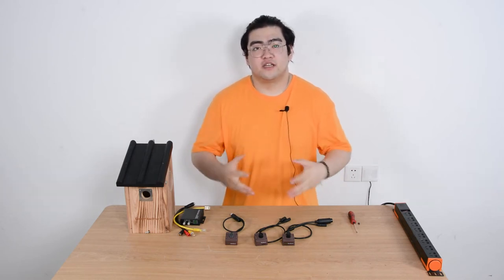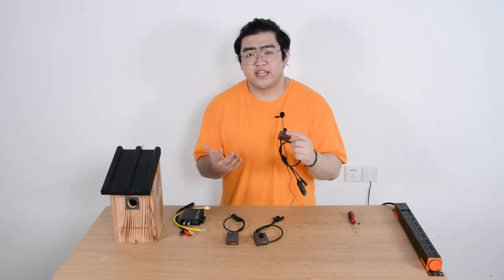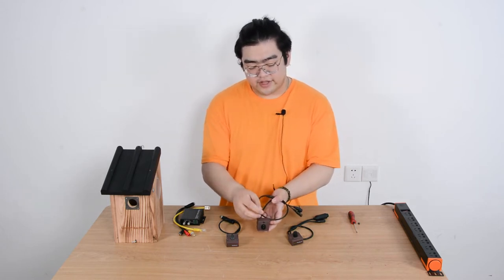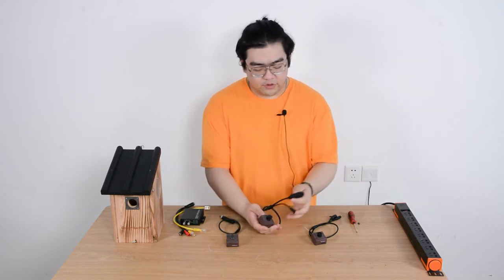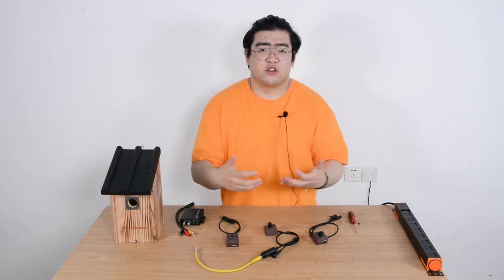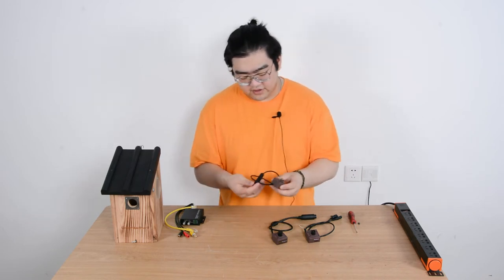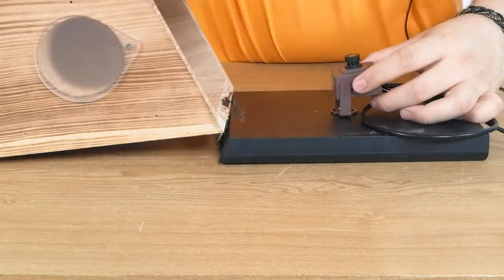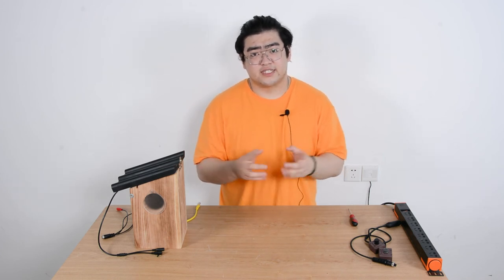Start Watching Birds in Spring Season-How to Install Nest Box Camera in Your Birdhouse?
When spring arrives, birds will visit our backyards more often, so if we have a bird box or bird feeder. When we have a bird box, ordinary IP cameras are too big, it would be hard for us to fit the camera inside. Our Green Backyard bird box camera is tiny in size and has high definition resolution, infrared for dark environments, and storage for recording. There are three versions, wired PoE camera, wireless Wi-Fi camera, and HDMI camera.